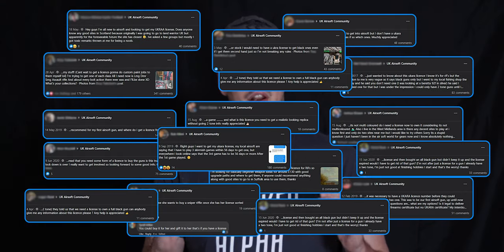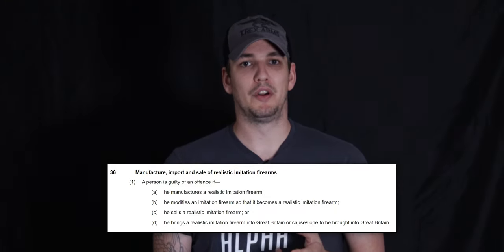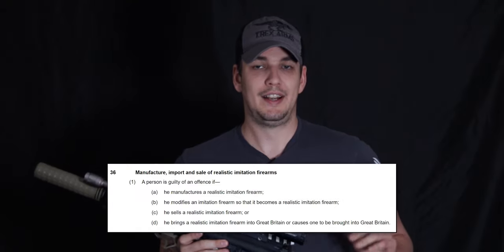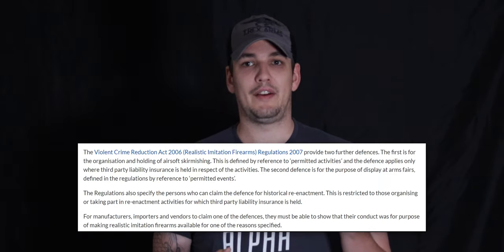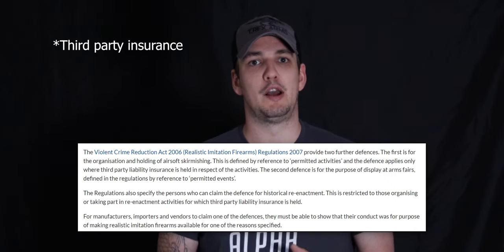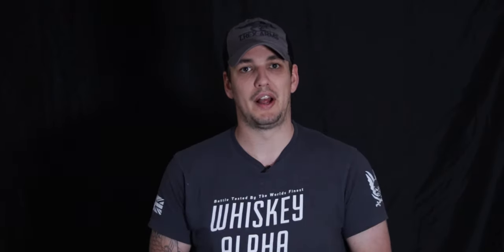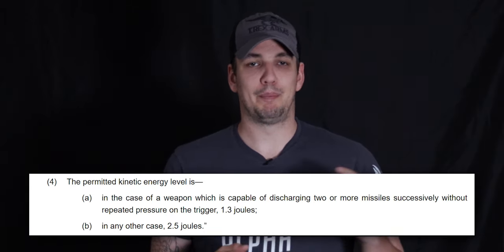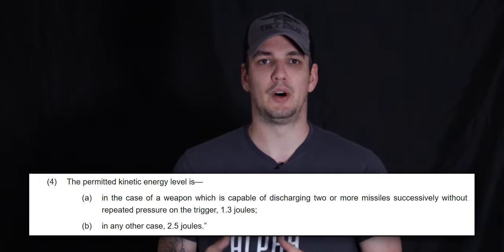UKARA and UK Airsoft Law | The Comprehensive (but concise) Guide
There seems to be a lot of confusion and misinformation in the UK Airsoft community (not the Facebook group specifically!) surrounding the purchase of Airsoft replicas or RIFs (realistic imitation firearms), what constitutes a valid defence, and UKARA.

In this video, I go through what the Violent Crime Reduction Act 2006 (VCRA) encompasses when it comes to the law surrounding the manufacture, import and sale of Realistic Imitation Firearms; the valid defence that applies to Airsoft specifically; what a UKARA registration is and who UKARA are; as well as additional laws/rules that apply to airsoft in the UK such as FPS limits, minimum engagement distances and the use of pyrotechnics (briefly).

CHAPTERS

0:00 Intro
0:53 VCRA
4:04 UKARA
6:33 Additional Laws & FPS Limits
10:02 Minimum Engagement Distances (MED)
12:00 Pyro & Extra Bits

USEFUL LINKS